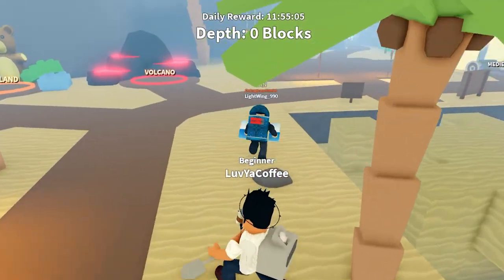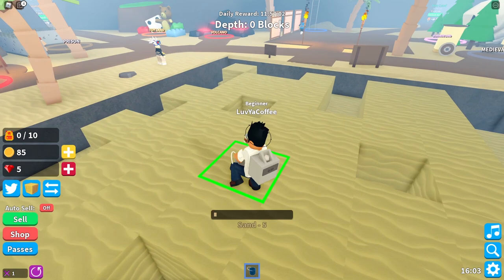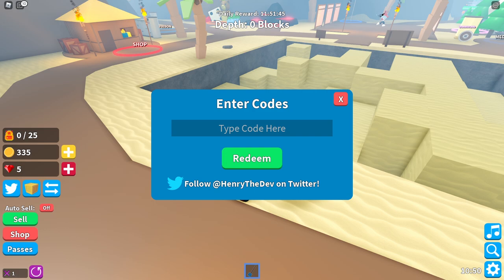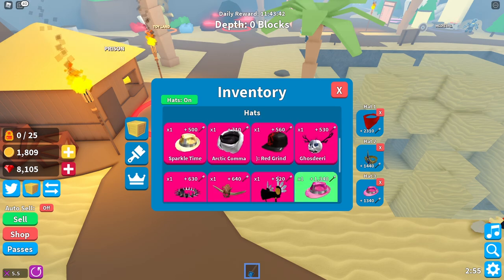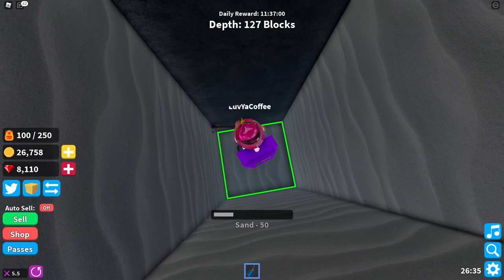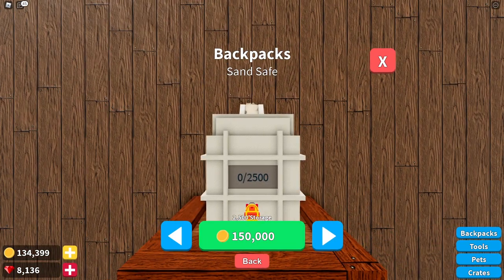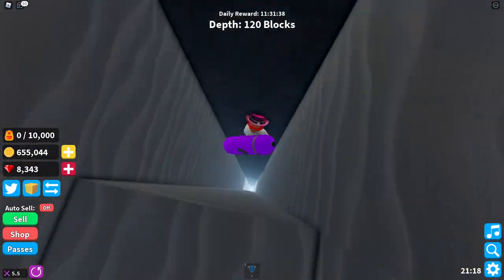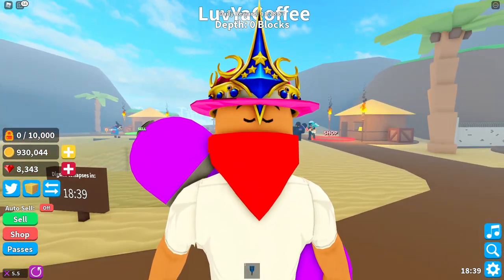Is this Roblox?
AYo I tried a random game on ROBLOX TREASURE HUNT SIMULATOR in this video! I had quite a bit of fun wasting my time XD. I lowkey got caught up with just the mindless grind set. But I for sure had quite a few laughs. If you havent played... GO PLAY NOW! :)